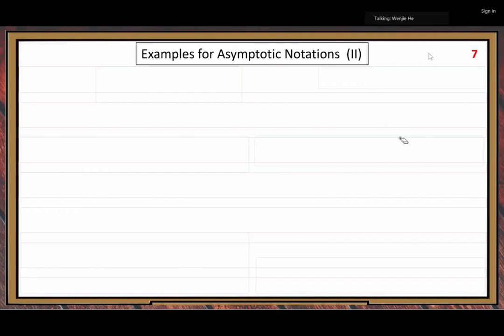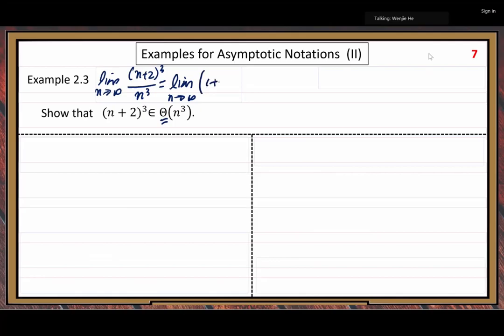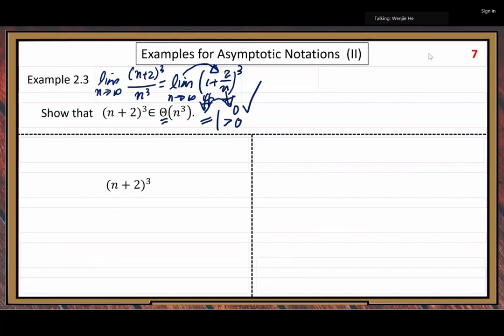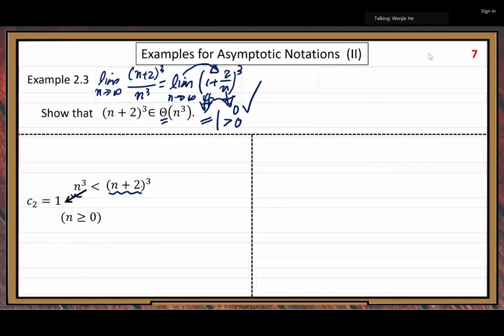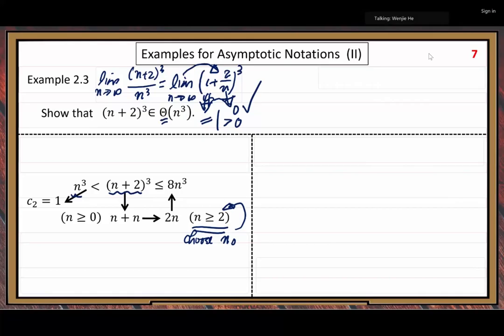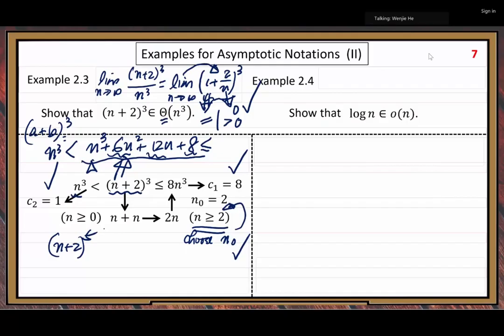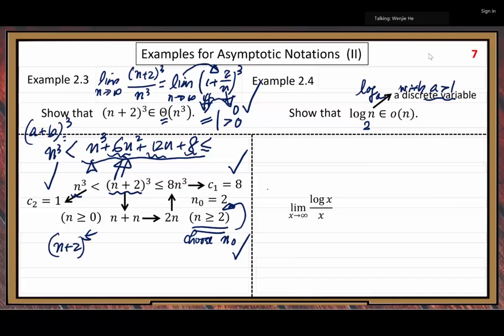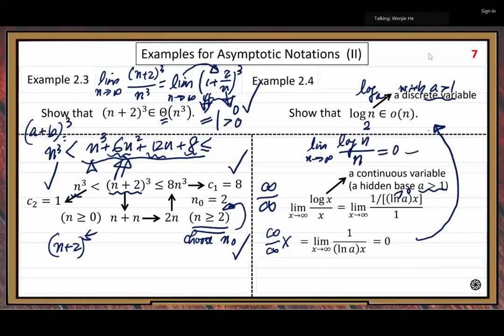CS3130SP25Module2DPart1VidProc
This video is for teaching at UMSL: CS3130, SP2025, Module 2 Part DP1.  Examples 2.3 and 2.4